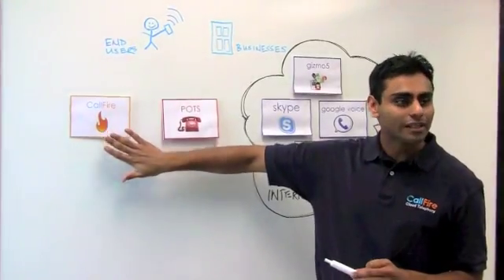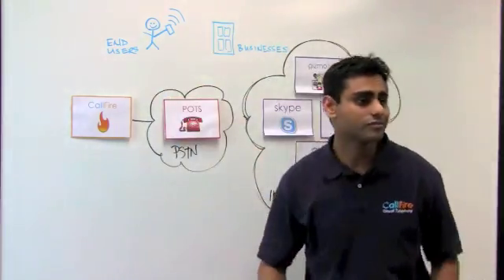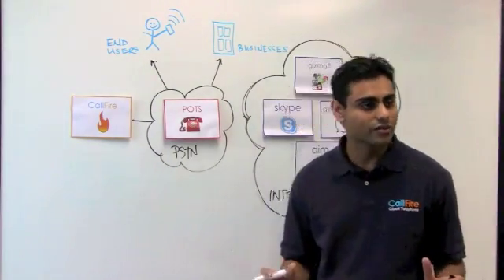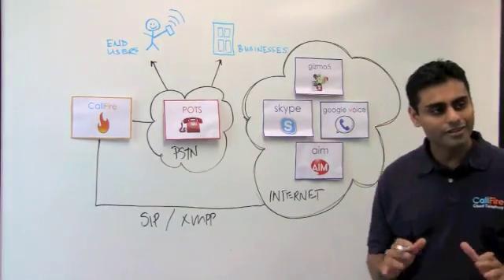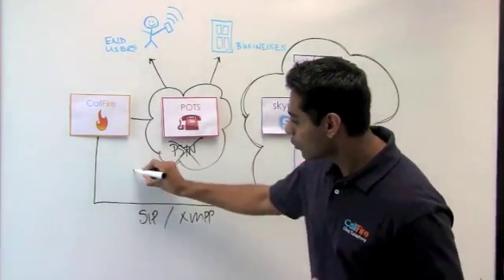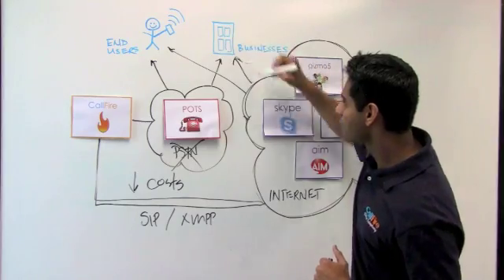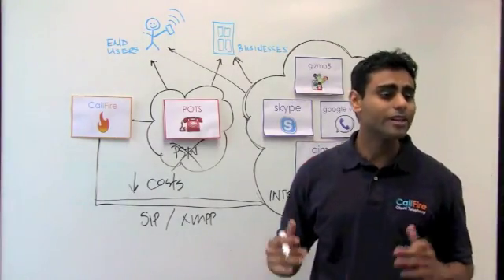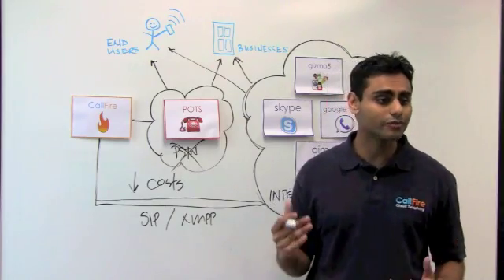The impact of Google Voice and SIP on Cloud Telephony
CallFire CEO Dinesh Ravishanker briefly discusses the impact of SIP and XMPP standards on CallFire customers and unified voice communications as a whole.   Google Voice, Gizmo5, AIM, Grasshopper and others are mentioned within the talk.